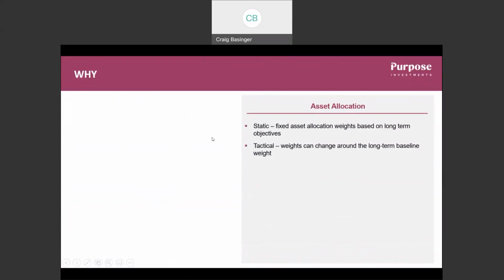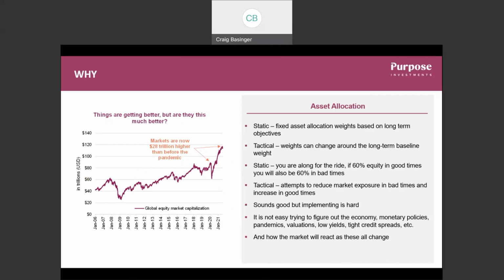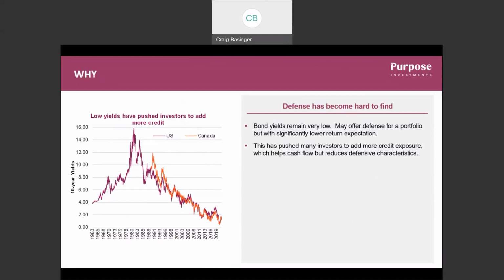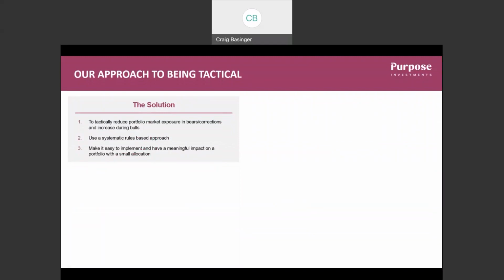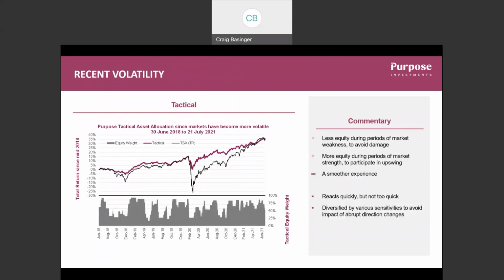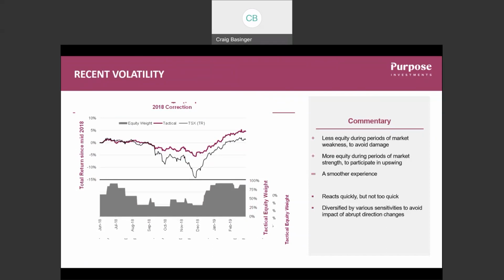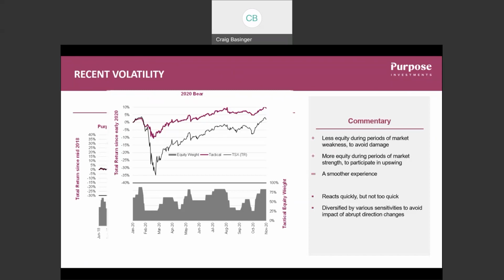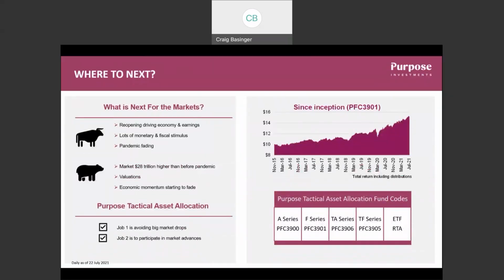Purpose Tactical Asset Allocation - Update (July 2021)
A brief video explaining the premise behind the strategy, how it provides a tactical component to a portfolio and how it has managed the recent market volatility